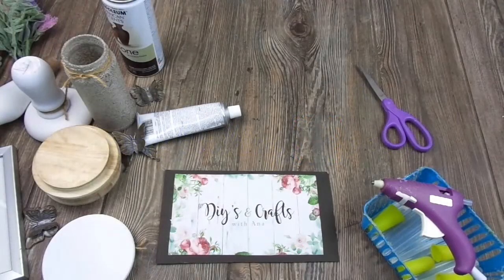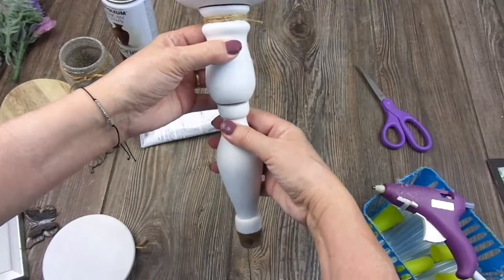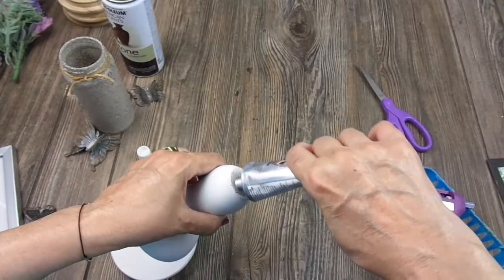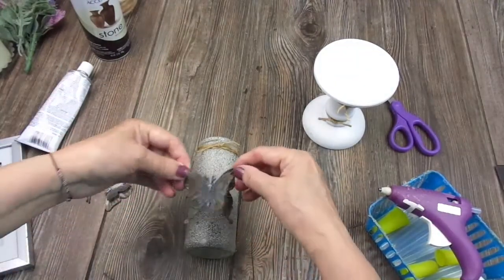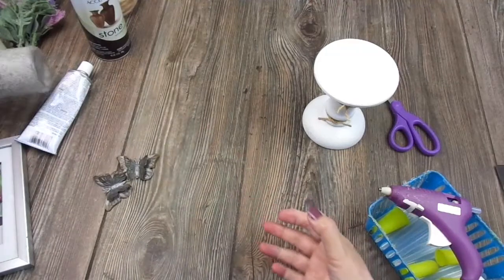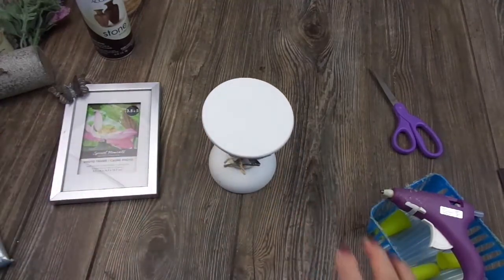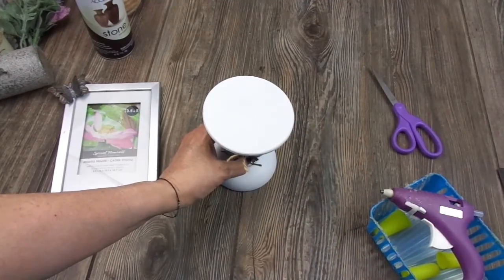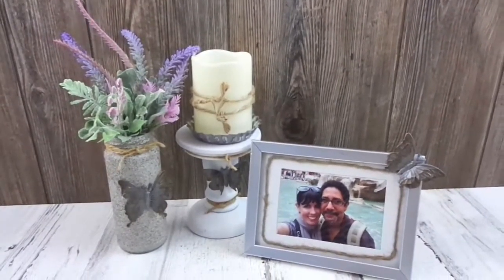FLIPPIN' FRIDAY DIY Challenge Trash to Treasure: 3 DIYs For Free - Candle Holder, Vase, Frame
I'm participating again in the Flippin' Friday Challenge for which I used a lot of items found by my daughter and me in one of our dumpster diving trips and I easily transformed them into three beautiful pieces of decor.
Please visit the hostess channel, the playlist, and our Dumpster Diving channel, all linked below.